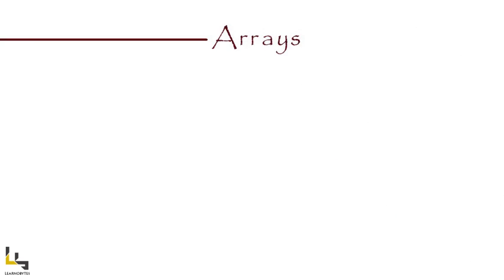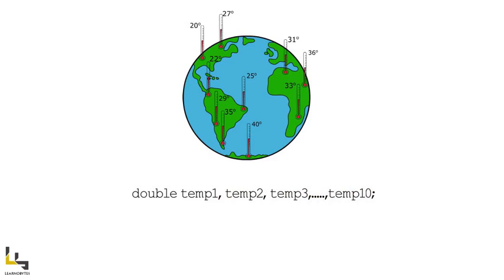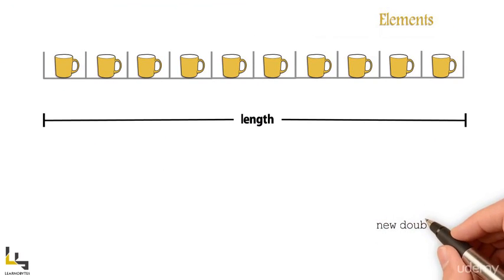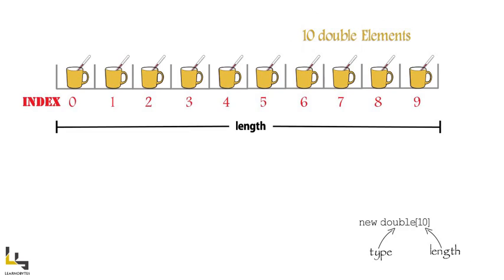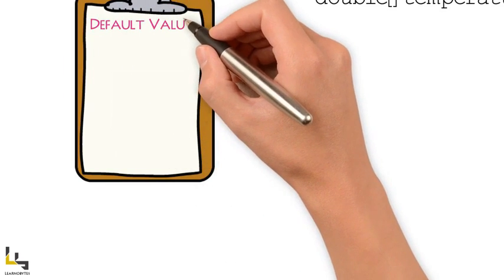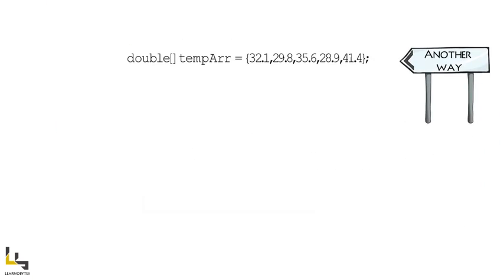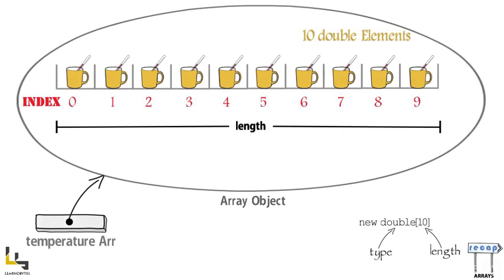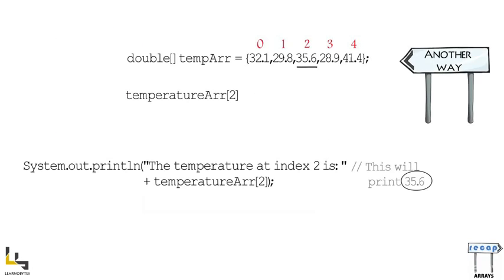001 Array of Primitives